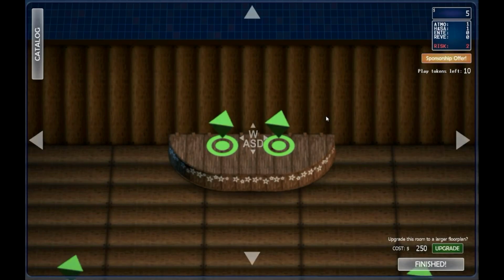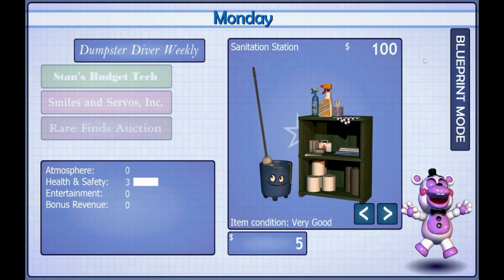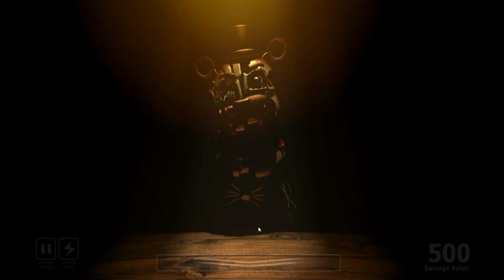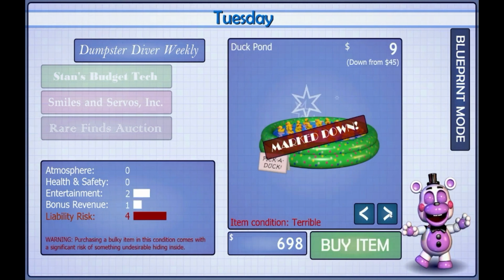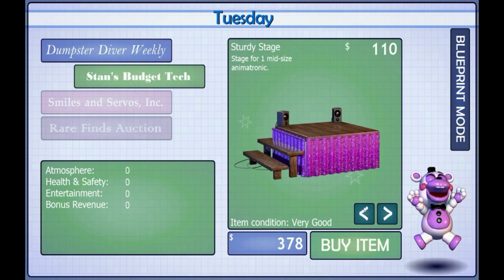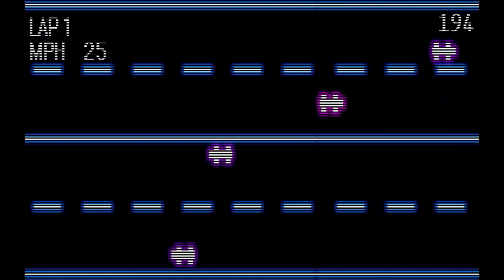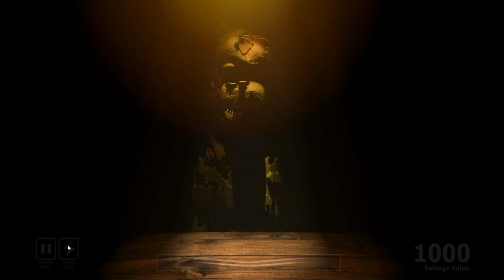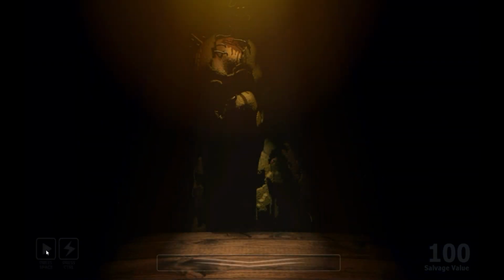FNAF 6 has to be the hardest (part one)